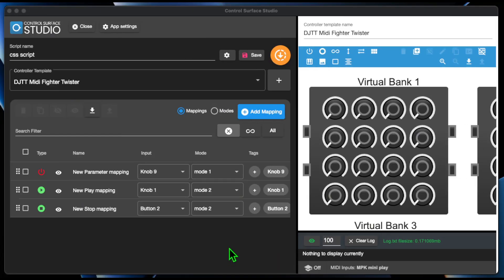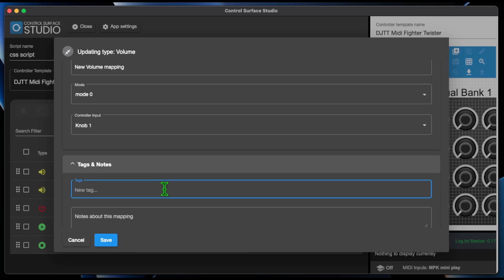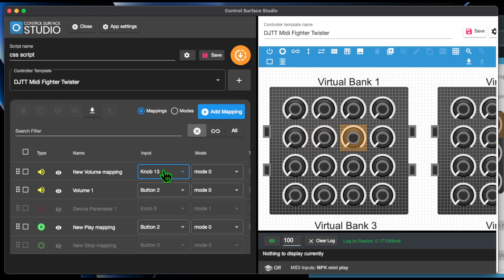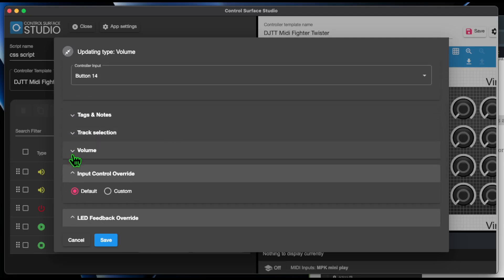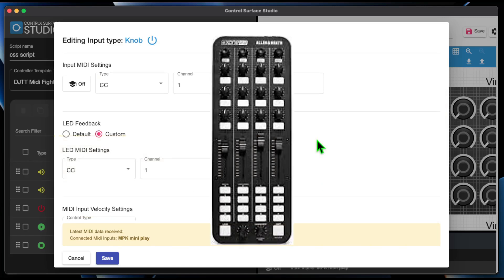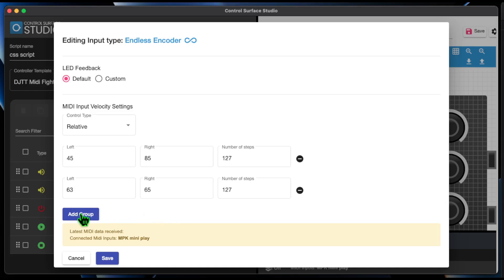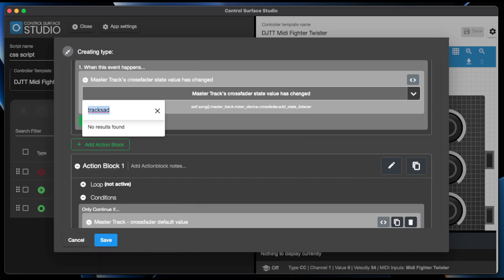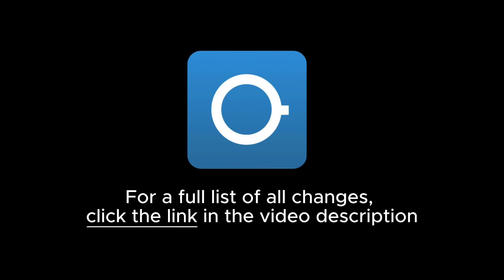What's New In Control Surface Studio 3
Control Surface Studio 3 is here, and with it comes a huge list of new and improved features
For a full list of all new improved and fixed features in CSS3, click this link:

In this video:
0:17 Global Mode
1:09 Clickable Tags & Auto Tags
2:39 Disable & Enable Mappings
3:21 Controller Input & Mode Menus
5:05 Search Filter Enhancements
6:28 Expand Multiple Mapping Sections/Panels
7:14 Dynamically Set Track & Device Locations
8:36 LED Feedback MIDI Settings
9:11 New 'Is Between' Options For MIDI Velocity
10:39 Acceleration Settings For Relative Controls
11:48 New "Selected Parameter" Mapping Type
12:25 Reaction Form Improvements